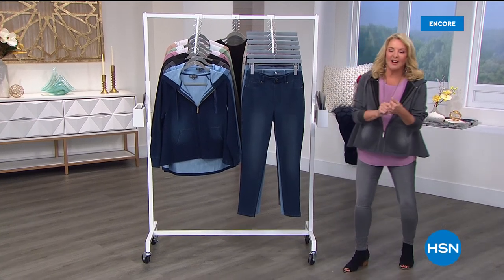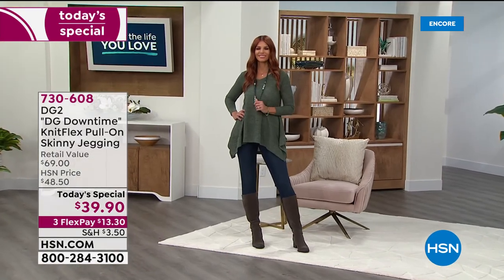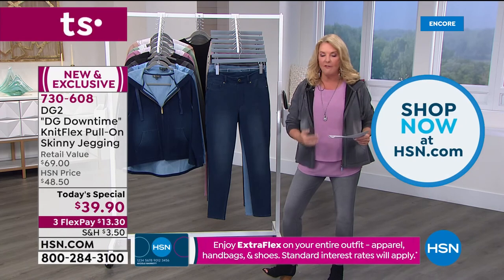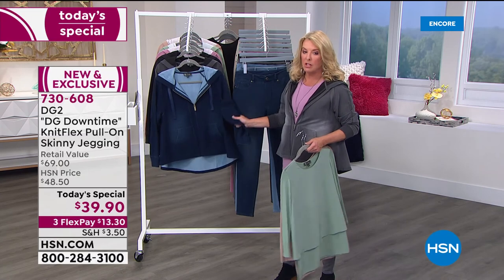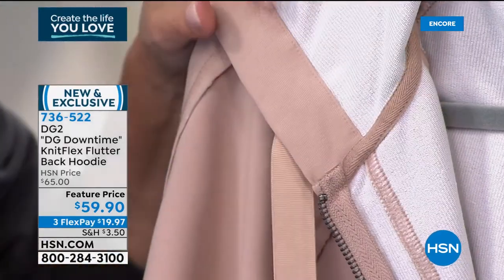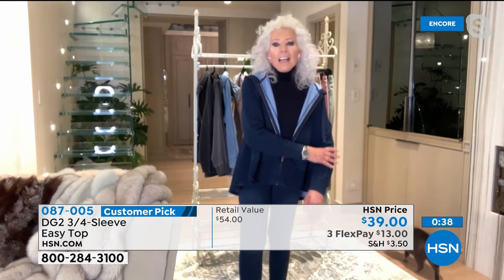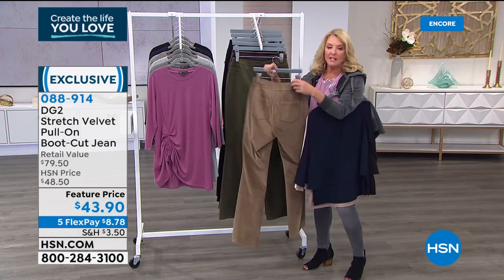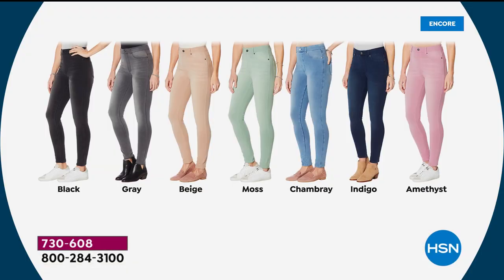HSN | Diane Gilman Fashions 01.03.2021 - 03 AM